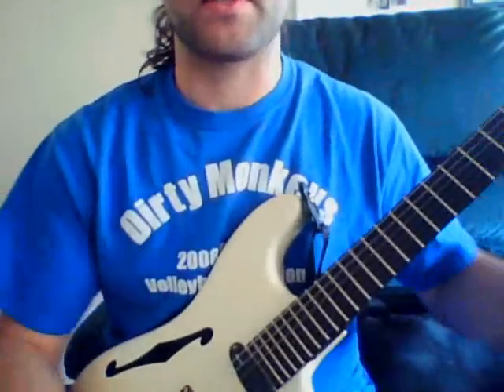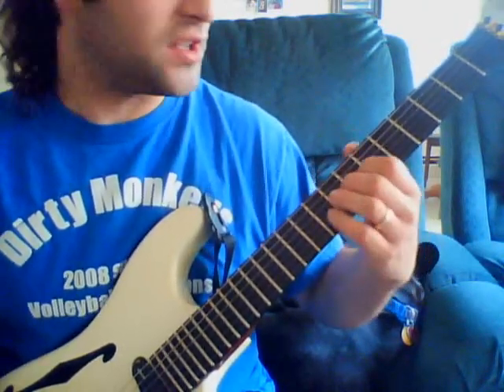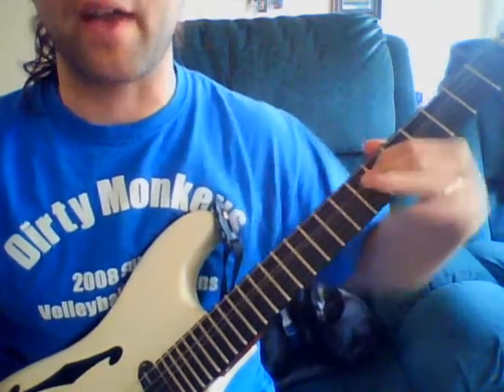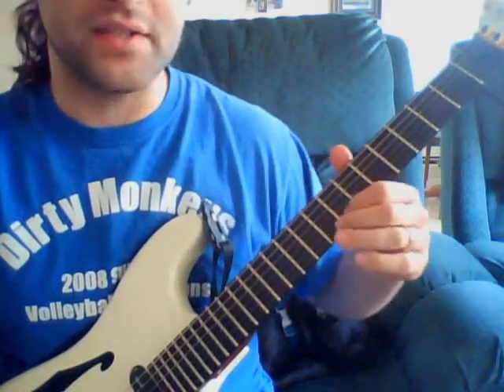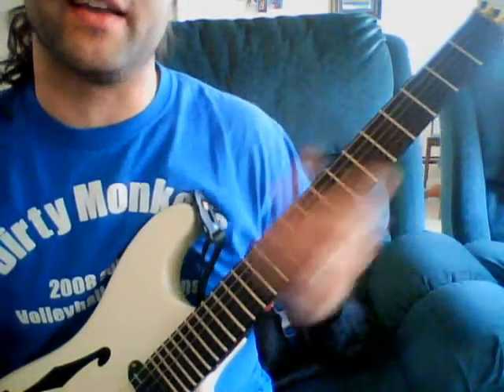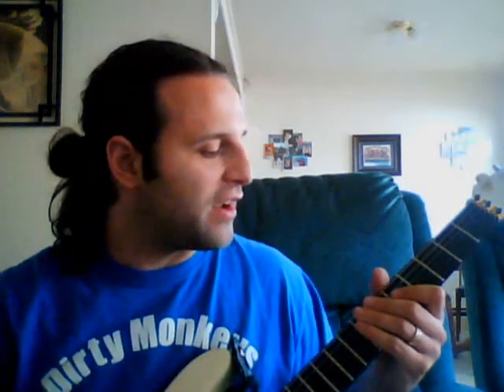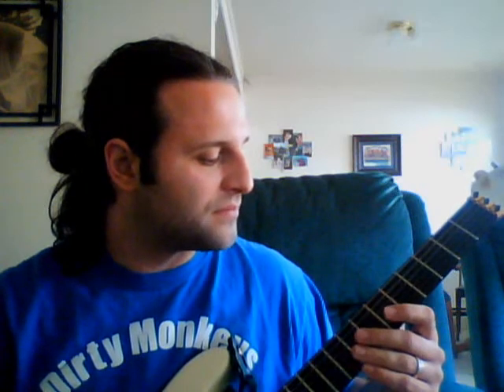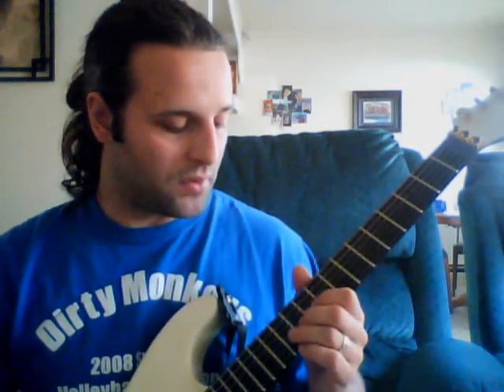Gianmarc's Guitar Lesson on Vibrato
This lesson goes over one of the techniques that really separates the professionals from the amateurs, vibrato!  It's also one of the techniques that define's a guitarist's sound more than anything else.  Develop your vibrato and find your voice!

Please check out my album, 'Too Proud to Beg' on iTunes, Amazon mp3, or CDbaby.com right . Also, be on the lookout for a digital EP of covers from me coming out in a couple months!  Here's a sneak peak at one of the songs